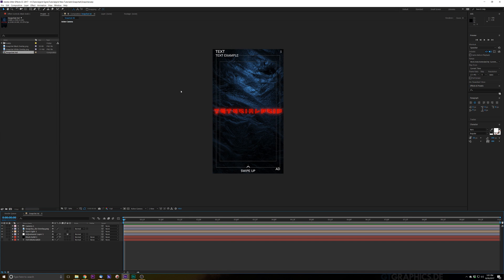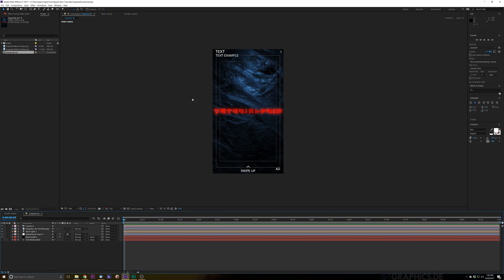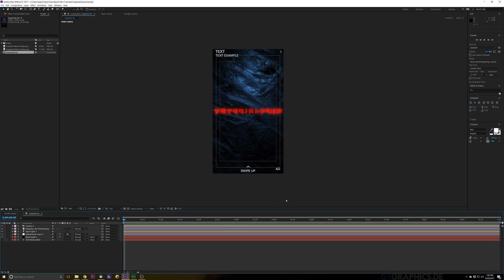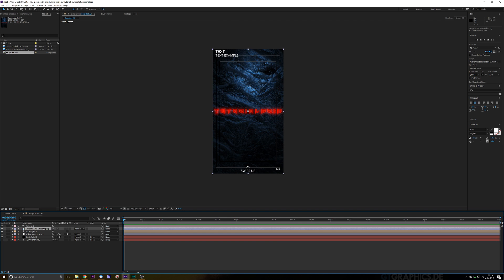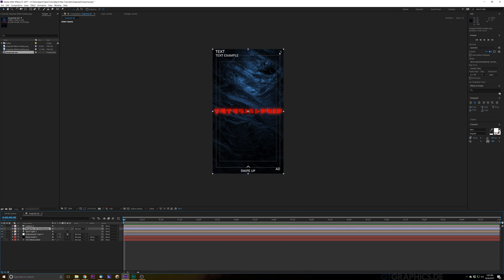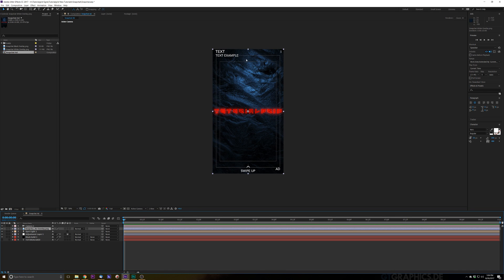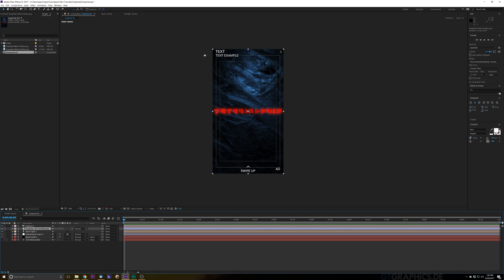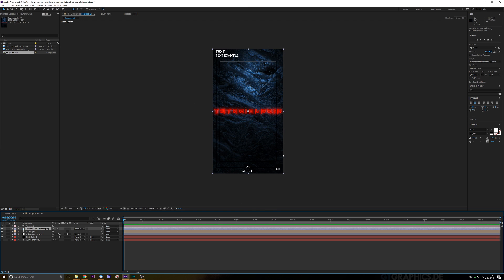How to Create a Snapchat Ad and Free Overlay Template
A Snapchat Ad is one of the most highly used social media ad applications in the world now. With snapchat no allowing ads and adding more and more companies to the list of allowed users to display ads this is a great chance to check out how they use the overlays. In this video I discuss how to use this template and what some of the best practices for snapchat advertising. This overlay package includes black text and graphics as well as a white version. This template is merely used to create placements into the ad so you know where you can safely place text logos etc without snapchats overlays getting in the way.  Once you are finished creating your ad make sure to make the overlay invisible before rendering. Feel free to download the overlays and after effects templates and make sure to share.

Template Download!